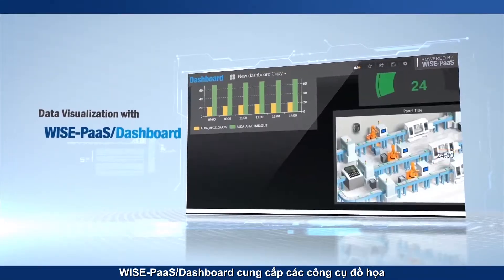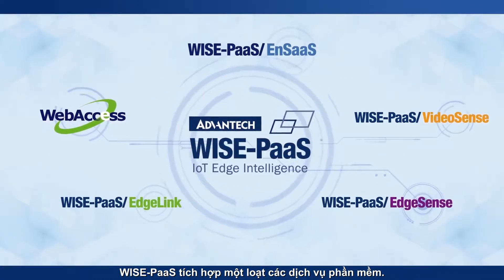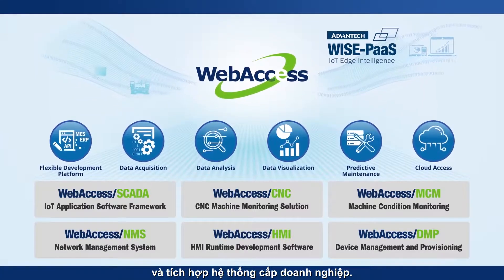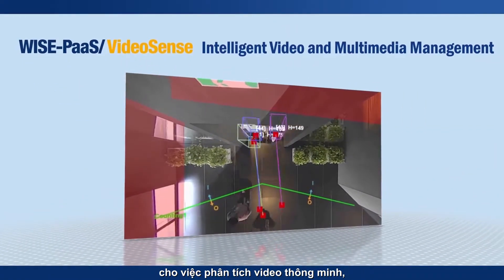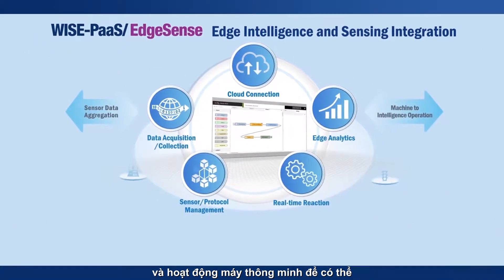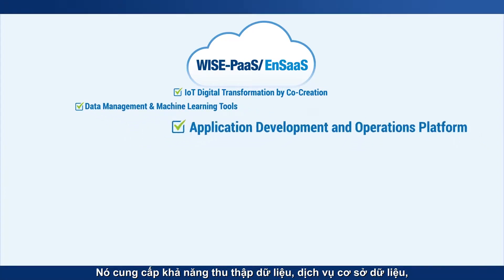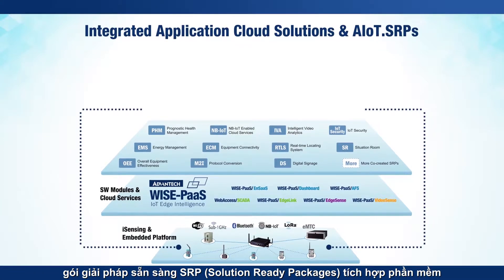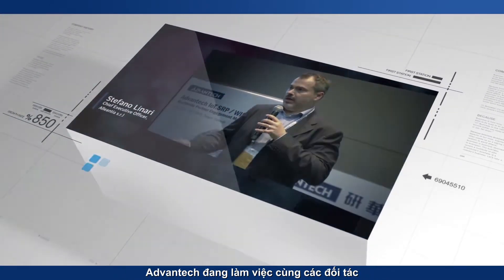Nền tảng đám mây IoT công nghiệp WISE-PaaS của Advantech là gì?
IoT, dữ liệu lớn (big data), dịch vụ đám mây và AI là các yếu tố công nghệ chính của chuyển đổi kỹ thuật số và đó cũng là các cơ hội kinh doanh mới.

Nền tảng giải pháp đám mây IoT công nghiệp WISE-PaaS của Advantech cung cấp phần mềm và dịch vụ Edge-to-Cloud để kiến tạo các mô hình kinh doanh đám mây IoT thực sự ở các thị trường dọc khác nhau.

Bạn cần được tư vấn & hỗ trợ về các sản phẩm/giải pháp của Advantech?
🔷 Vp. Hà Nội: Tầng 12A tòa nhà VTC Online, 18 Tam Trinh, quận Hai Bà Trưng, Hà Nội.
🔷 Vp. TP HCM: Tầng 4 tòa nhà Central Garden, 328 Võ Văn Kiệt, Quận 1, TP HCM.